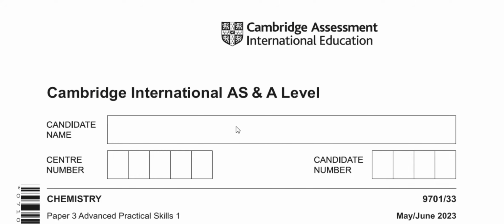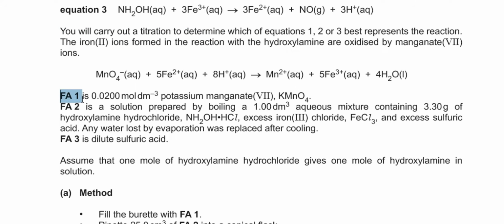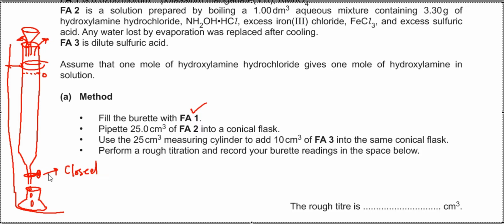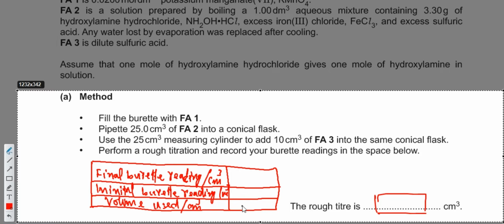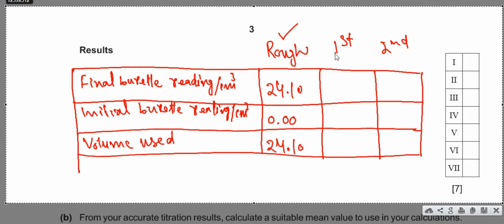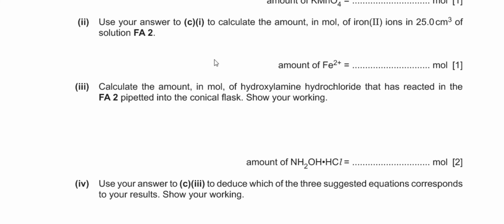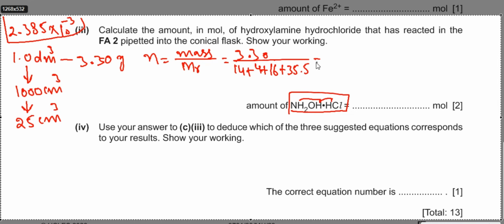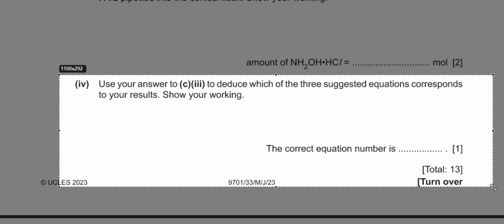Solved AS Chemistry Practical (9701/33) Past Paper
Solution of 9701/33/M/J/2023
Question 1